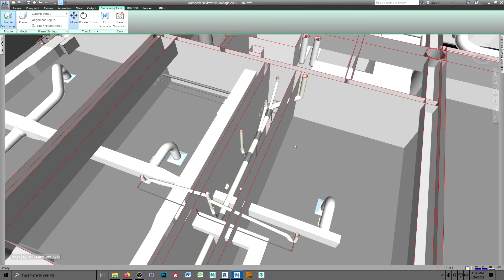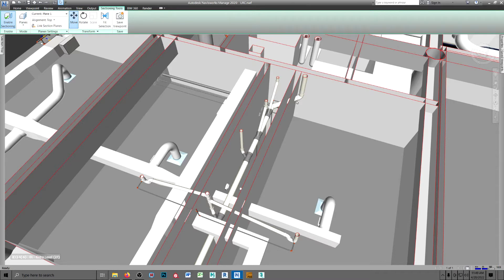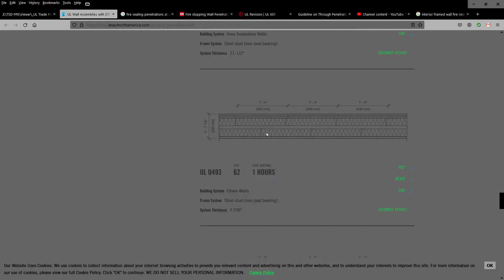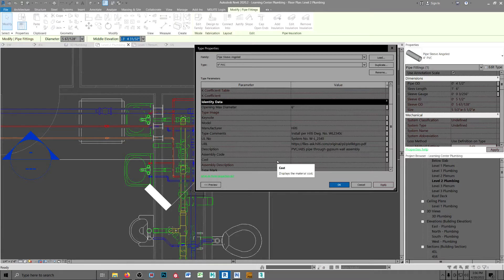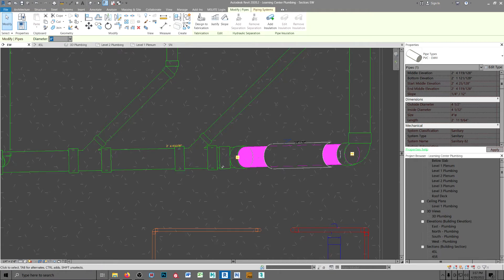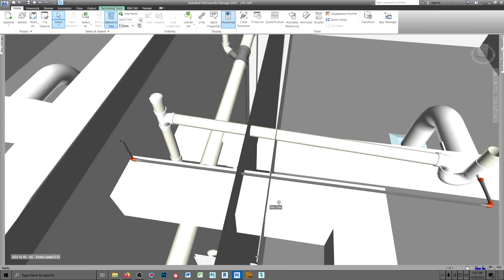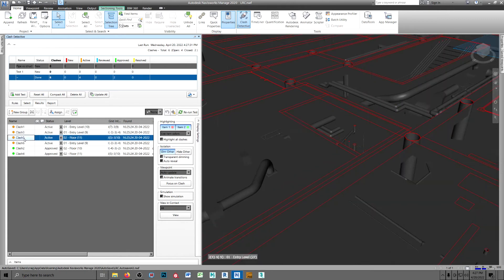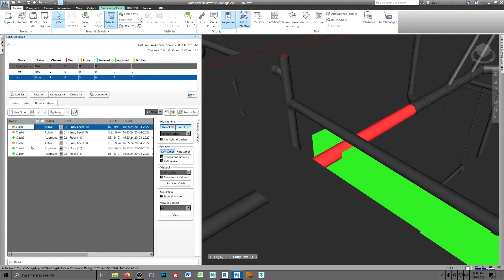Navisworks Plumbing clash detection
Clash detection Plumbing vs HVAC. I also look at a plastic (PVC or ABS) pipe penetration, at an angel, through a fire rated framed wall that is UL approved. It does not mean that it will be approved by local codes,  however.